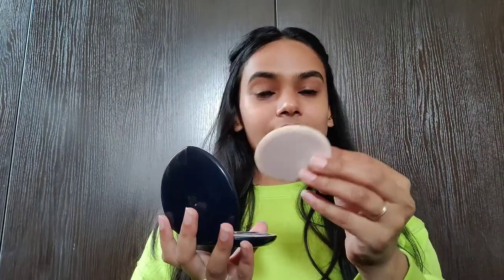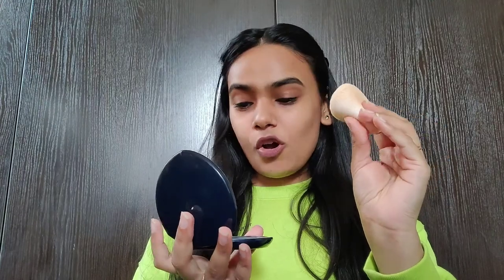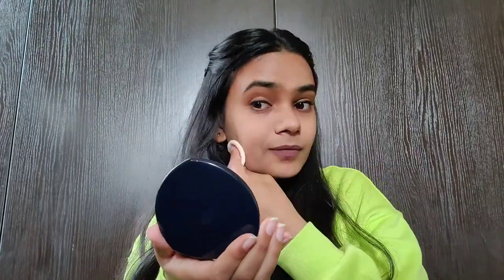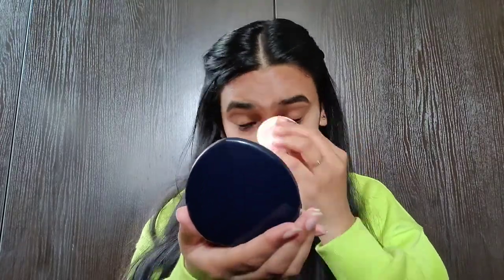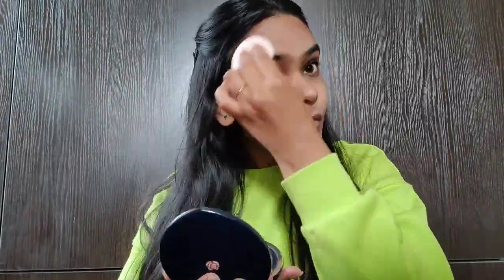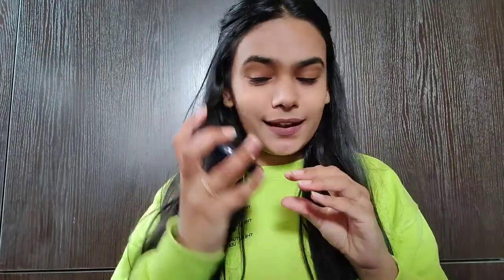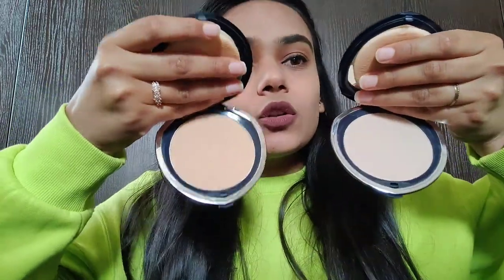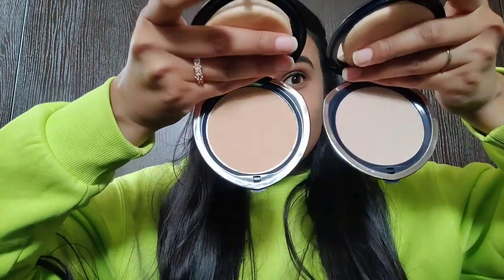Honest review on CHAMBOR silver shadow compact powder | Natural 103 and Sable 109 || Review+Demo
I hope you find your perfect shade💗